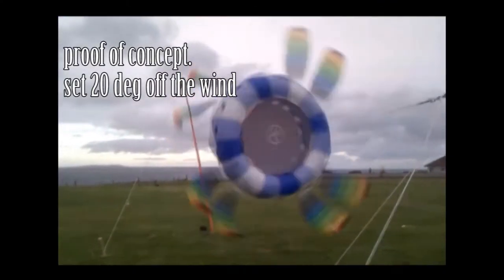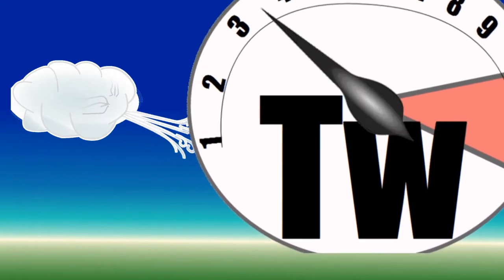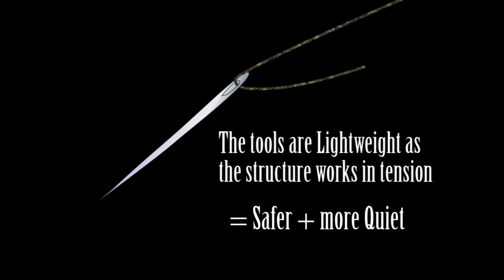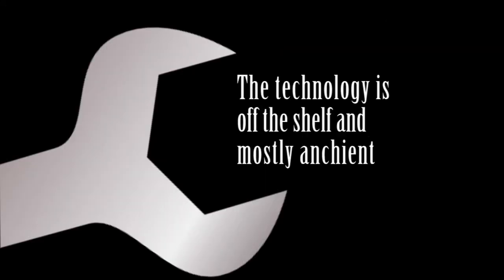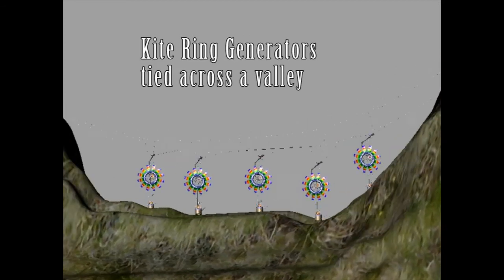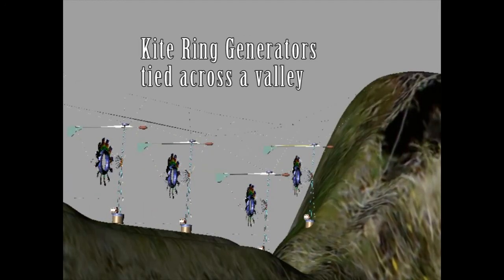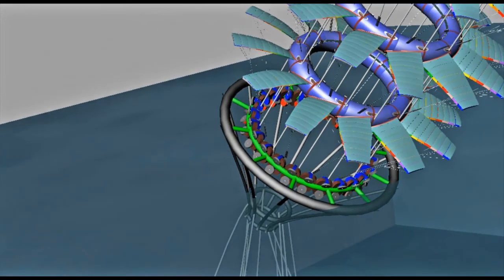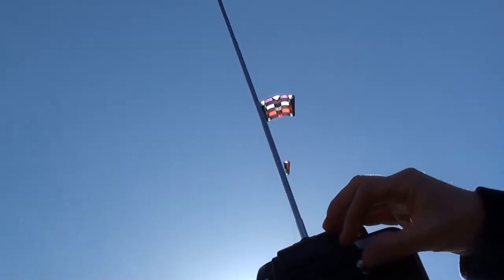pleasefund.us Daisy Kite Ring Generator Project introduction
A project outline and funding request for a new design in efficient extraction of wind energy.